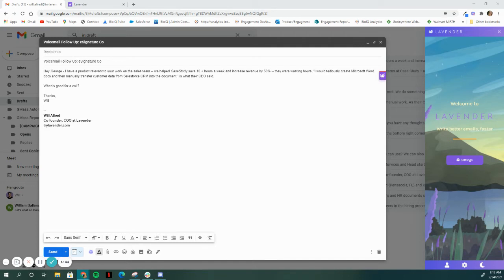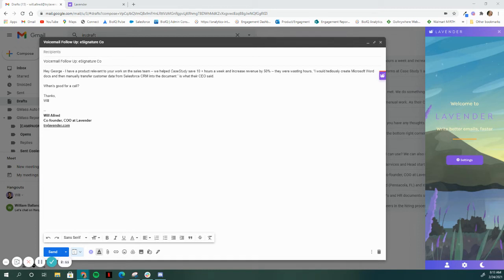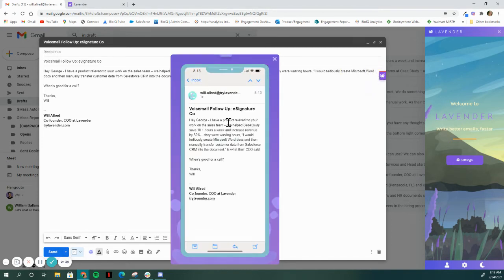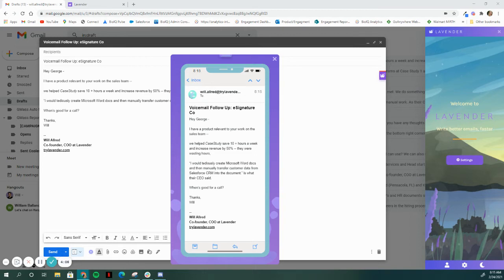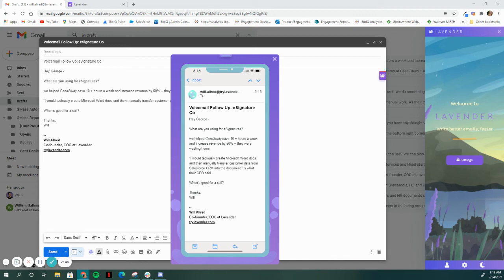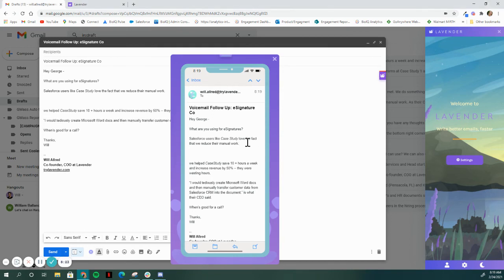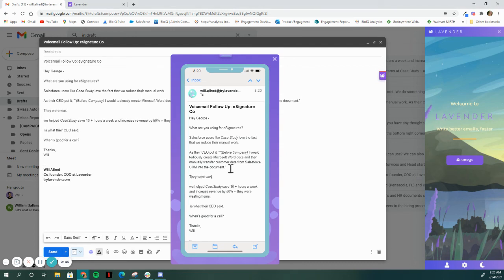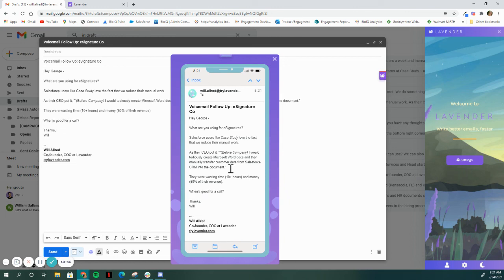Let's Rewrite a Cold Email with Lavender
In this video, Will Allred, a Lavender cofounder, rewrites a cold email.

Will analyzes what he likes and dislikes about the sales email.

Using Lavender, Will also provides a new framework for writing better cold emails faster.